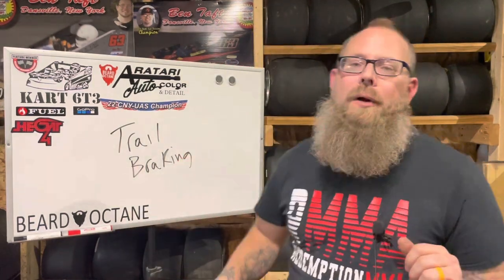Trail Braking?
I try and explain Trailbraking in racing.

Equipment:
iPhone 12 Pro
JLab go mic
GoPro hero8

Fuel Clothing